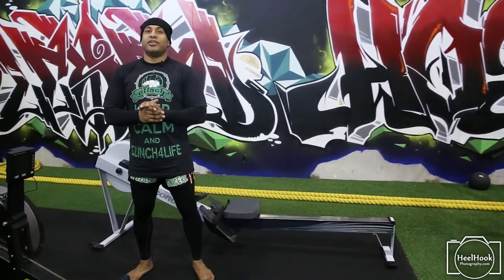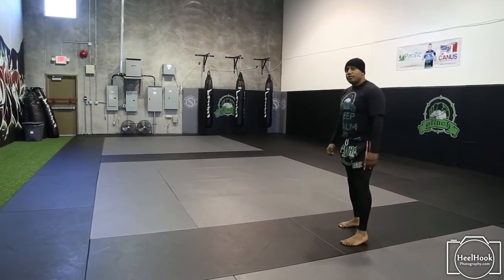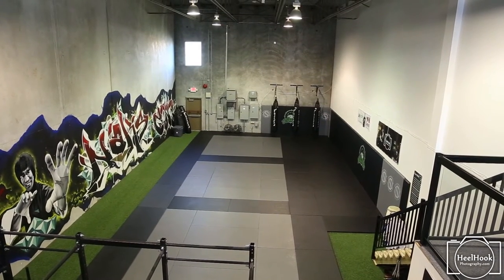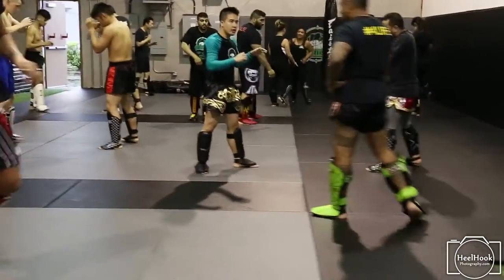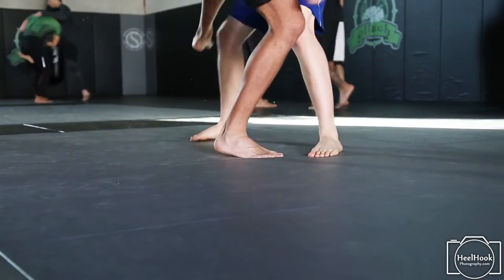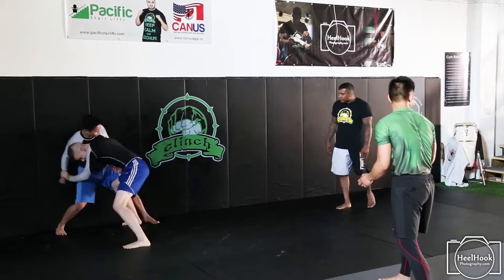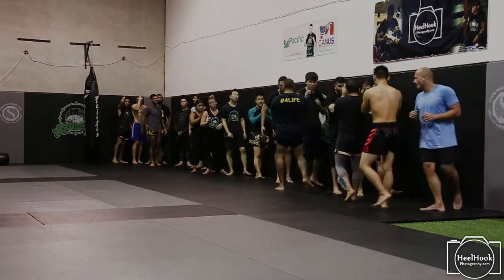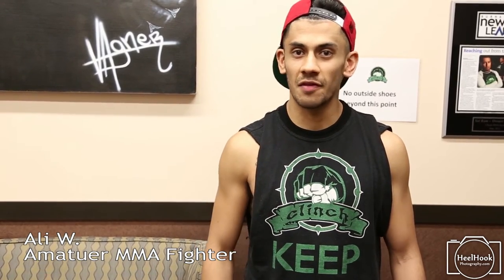Clinch MMA - New Location Walkthrough & SAMA Mats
Coach/Owner of Clinch MMA in Port Coquitlam BC talks about his new location and the new mats provided by SAMA Mats.

Muay Thai, Brazilian Jiujitsu, Boxing, Judo, MMA, Jeet Kun Do, Filipino Martial Arts.